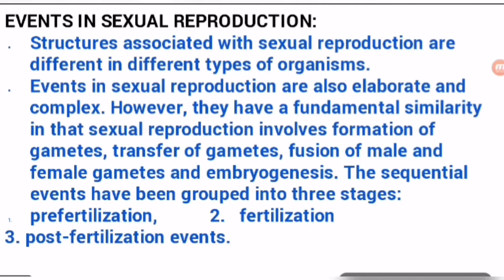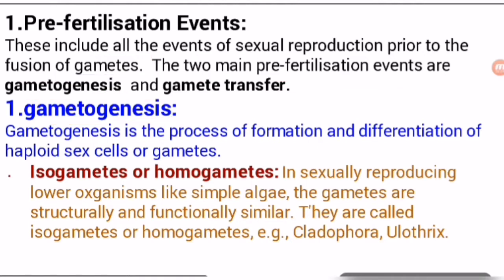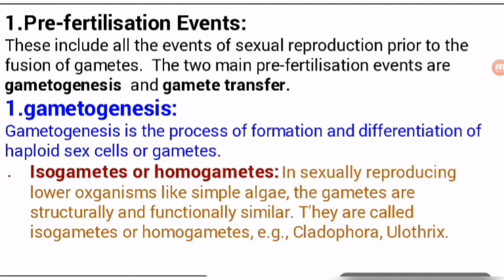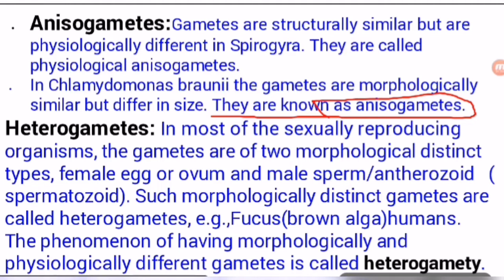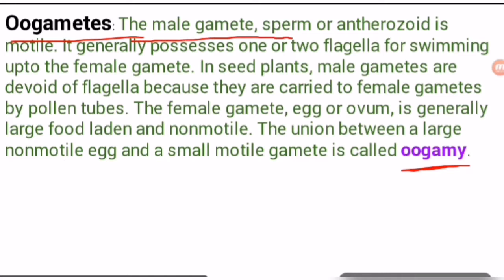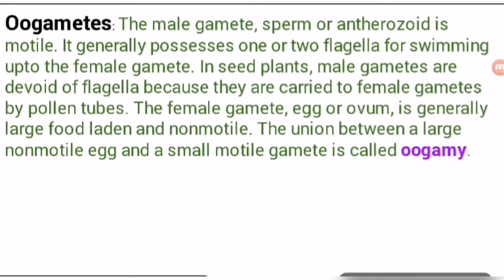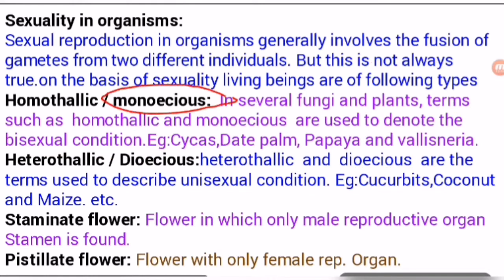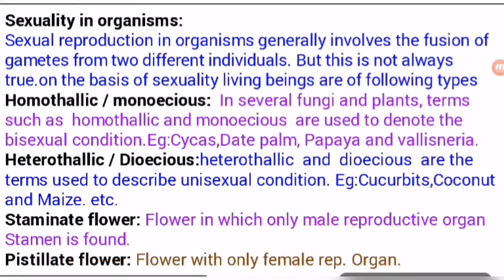Events in sexual reproduction#Chapter-1(Part-6)For Class-XII/NEET/AIIMS/NVS/KVS TGT, PGT Bio Exams